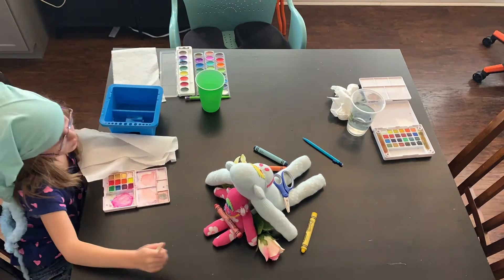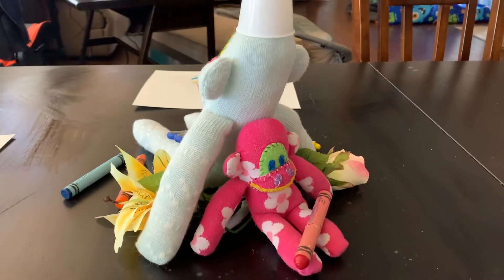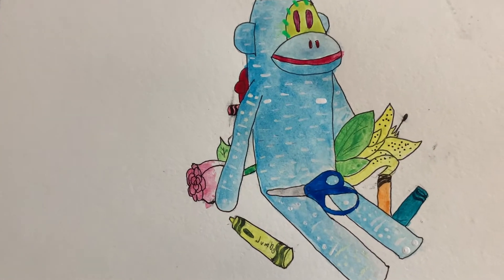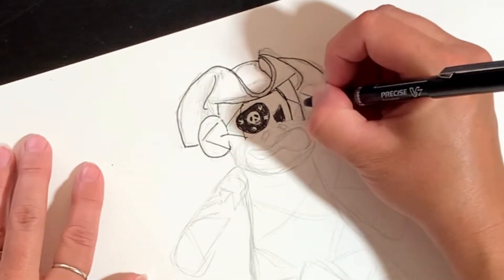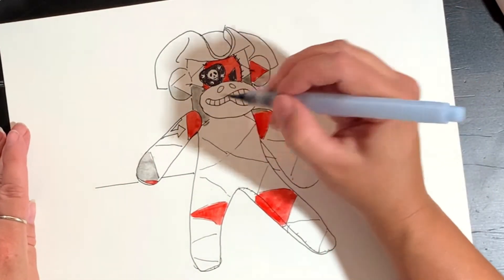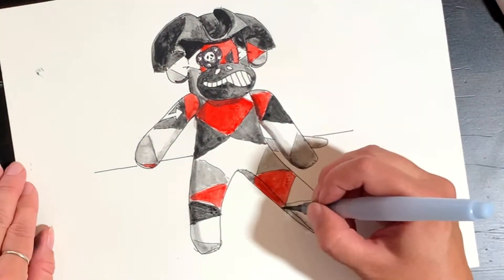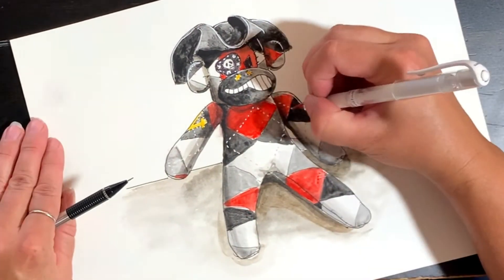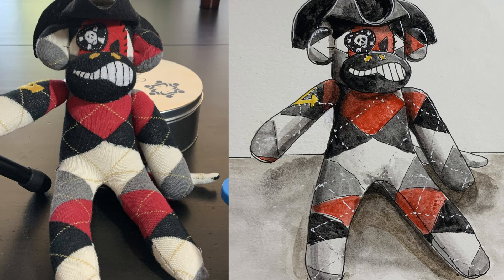Watercolor Still Life.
We paint some watercolor still life paintings.